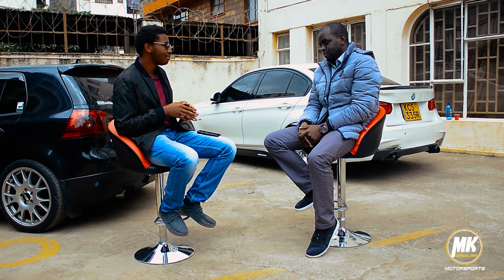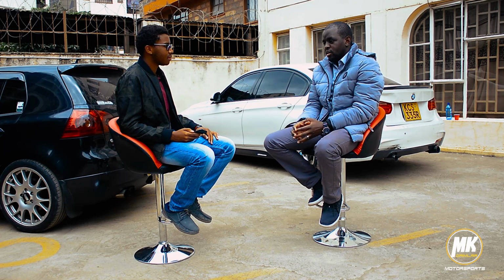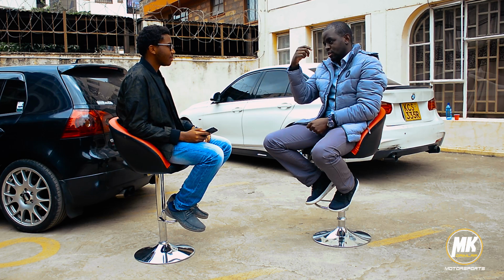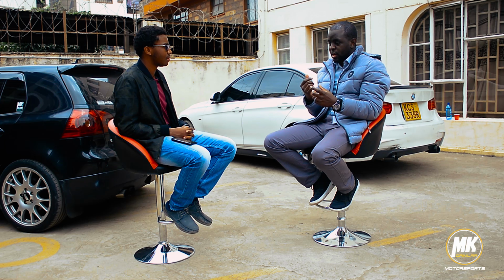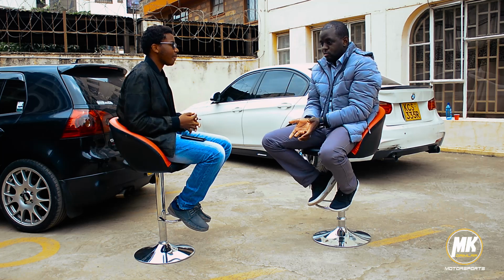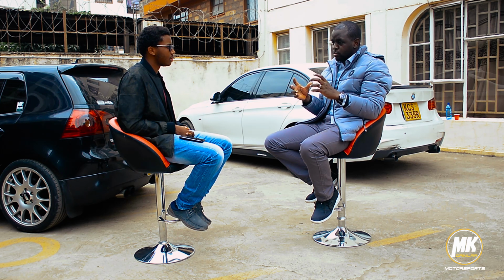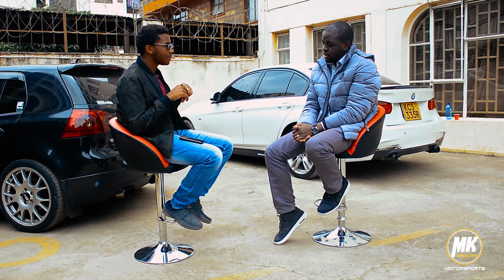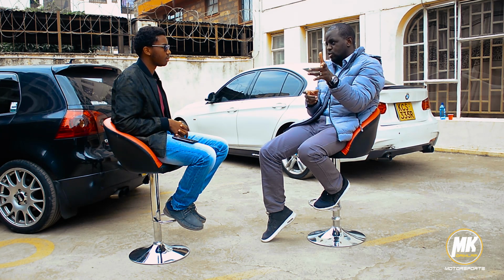TUNING | The process - Kenyan German Car Tuner | part Two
We talked to a local German car tuner, Mikhail founder of Ungaraged, To help us understand what car tuning is about.